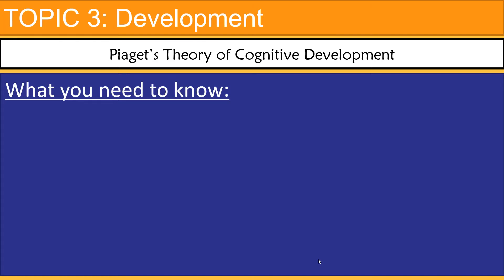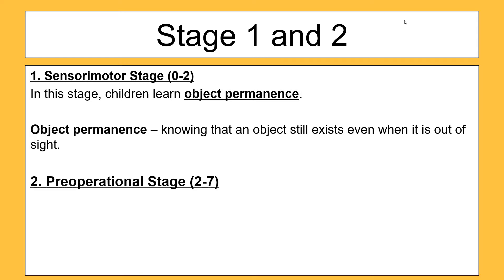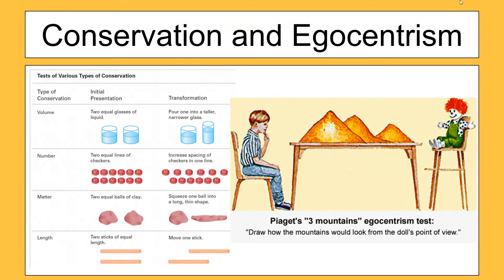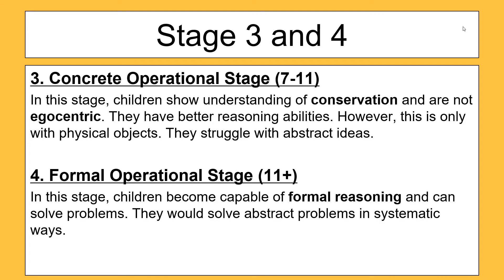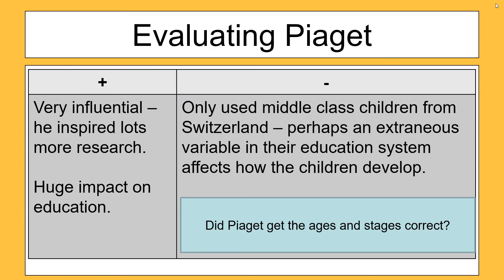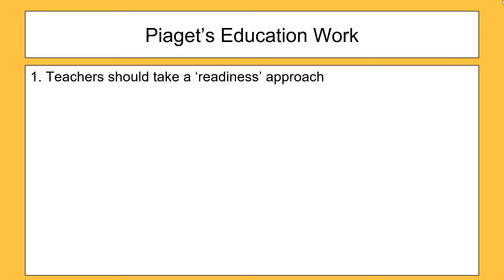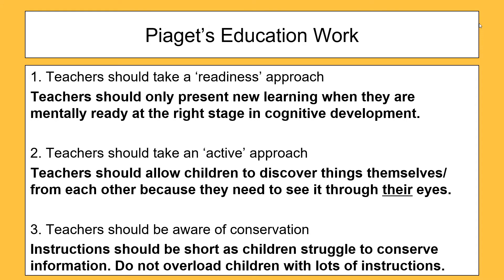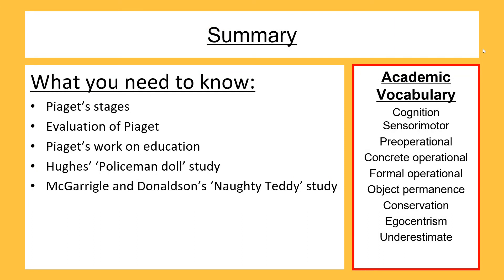Piaget Revision Video Psychology GCSE AQA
Psychology GCSE
Development
Piaget's Theory of Cognitive Development

Video intended for the personal revision and use of my own students.